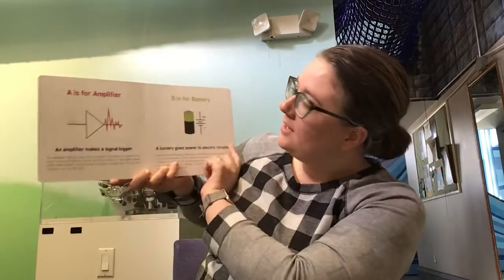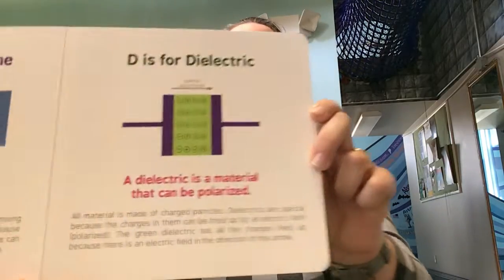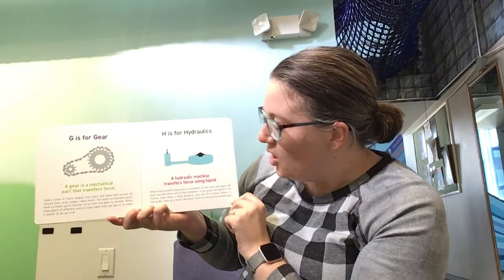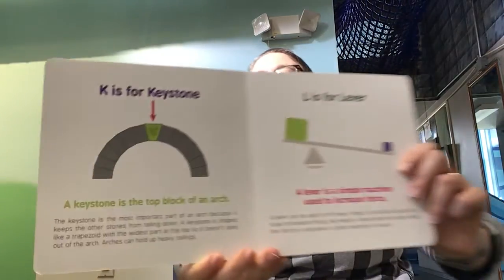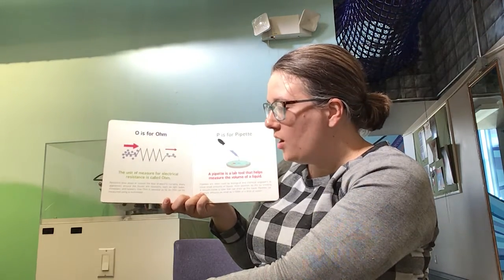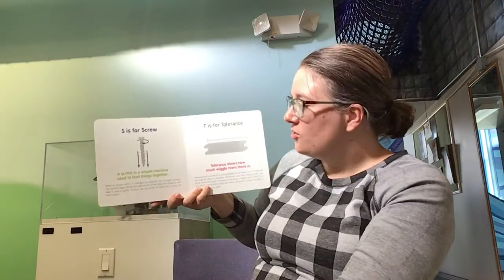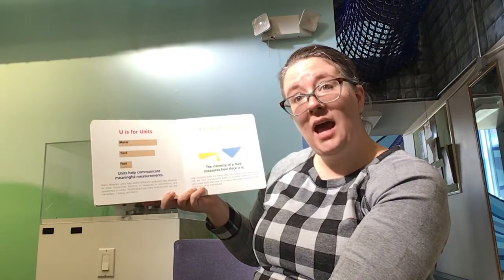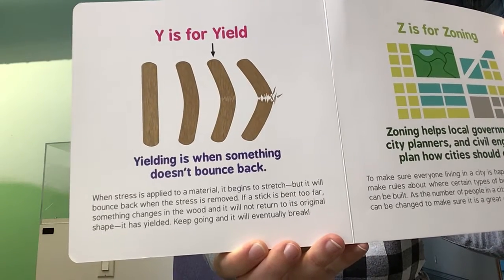ABCM Storytime: ABCs of Engineering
ABCM Executive Director Emily Rendall-Araujo reads the ABCs of Engineering by Chris Ferrie and Dr. Sarah Kaiser.